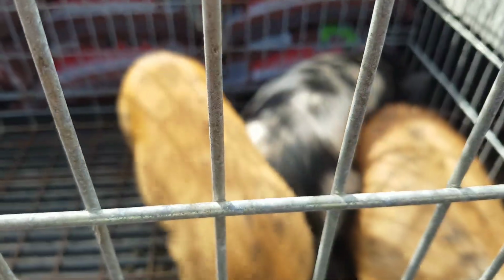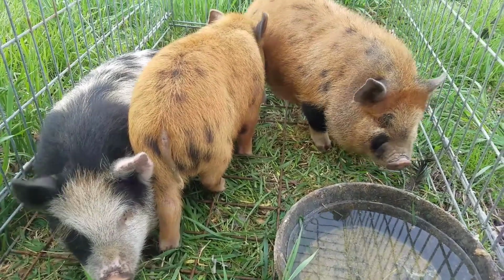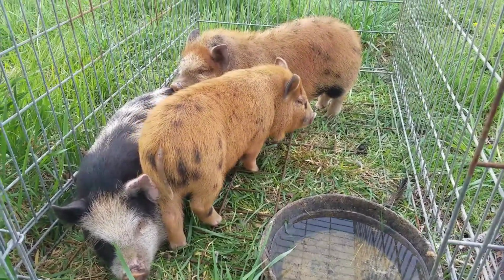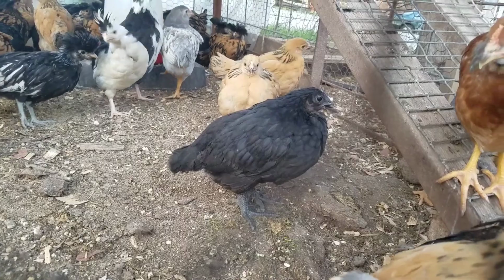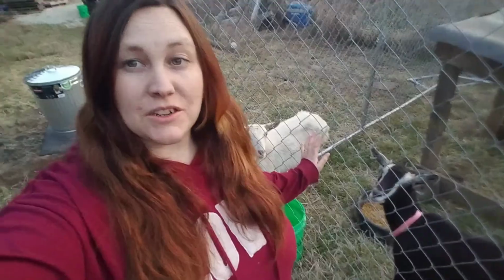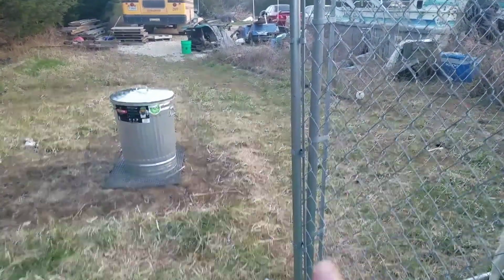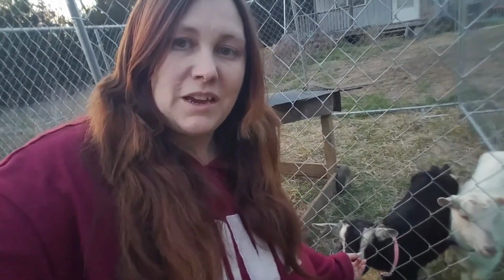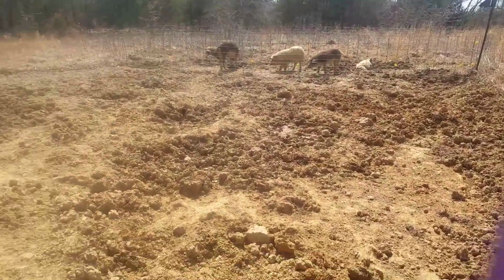Did we just seriously get MORE???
spring is life and life on the Homestead is thriving.
Please Join us on our journey and see the progress on our little homestead adventure.